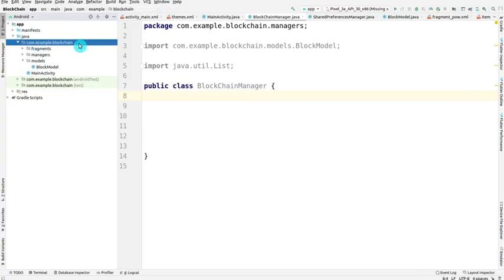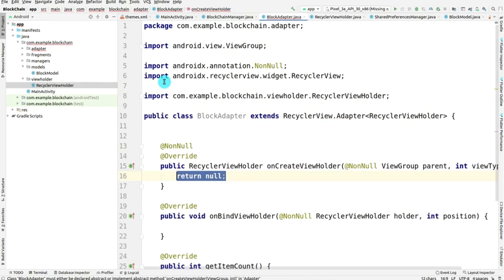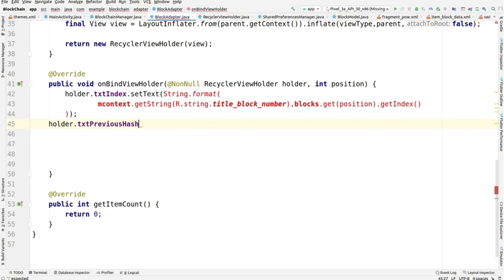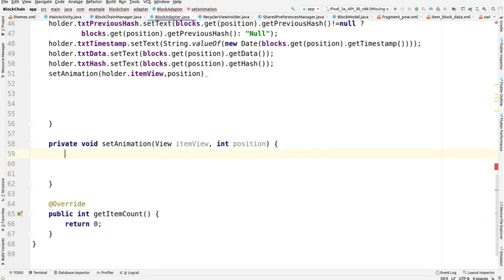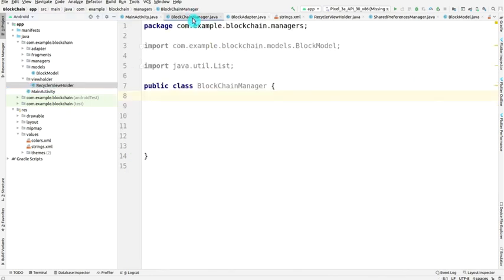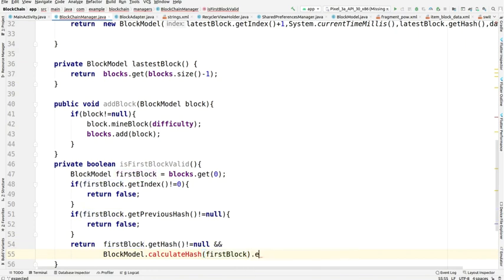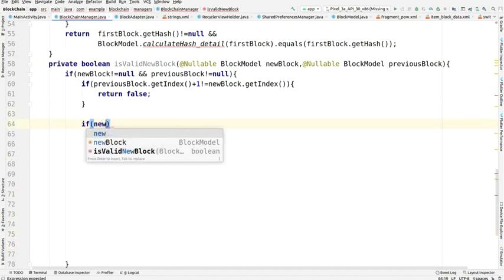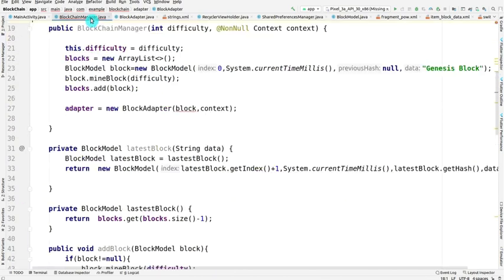Blockchain Project in Android Studio | Blockchain Android App Tutorial | Android with Java | PART 5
In this video a Blockchain app is developed for  college project in Android Studio with Java.
This video series contains complete tutorial for Blockchain projects for final year.